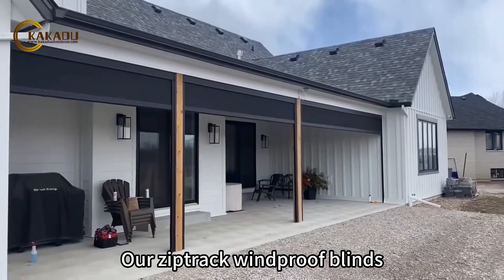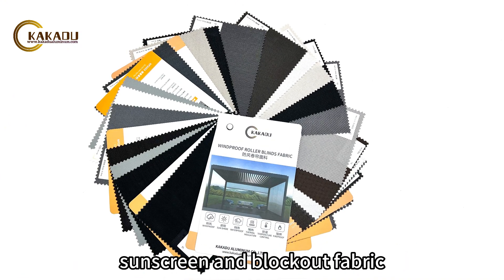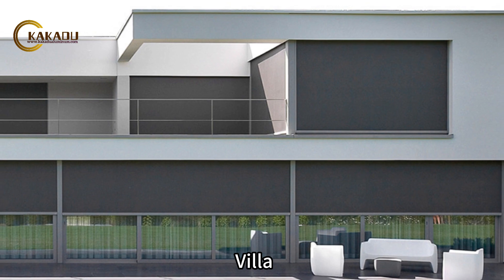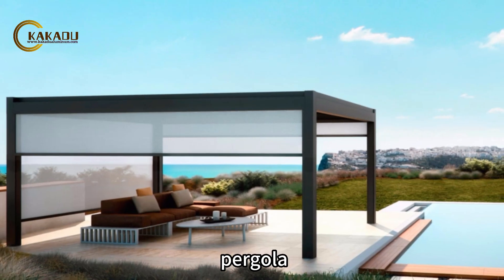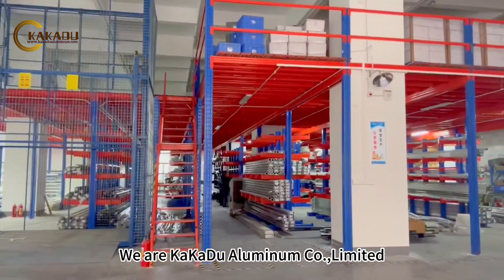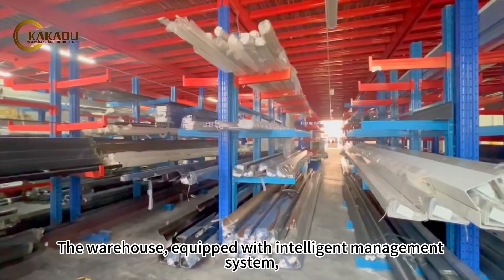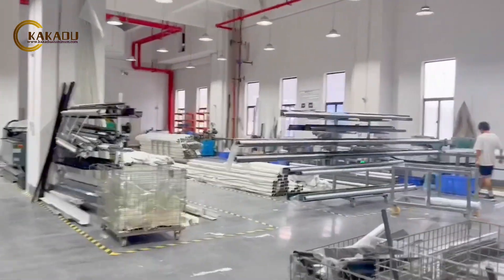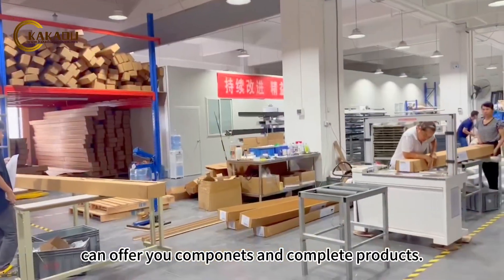Kakadu Aluminum Ziptrack Windproof Blinds Use for Courtyard Villa Winter Garden Pergola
Transform your courtyard villa's winter garden pergola into a cozy oasis with the all-new Kakadu Aluminum Ziptrack Windproof Blinds! 🌿❄️ Designed to withstand the harshest winter elements, these blinds provide ultimate protection and insulation. Enjoy the beauty of the outdoors all year round while staying warm and sheltered. Don't miss out on the perfect addition to your outdoor space! 🏡❤️